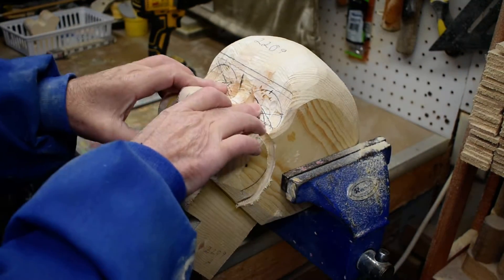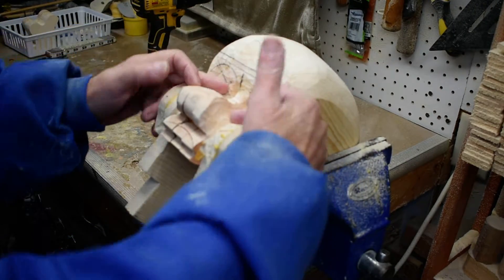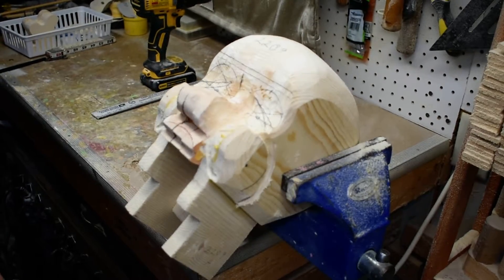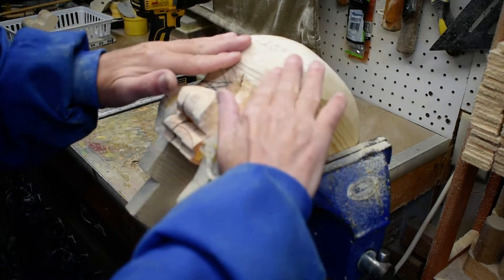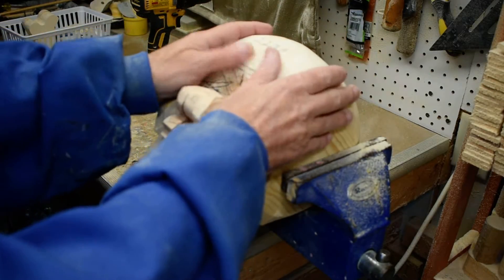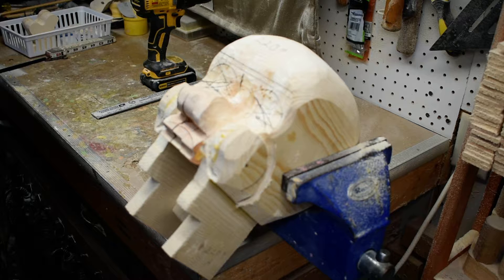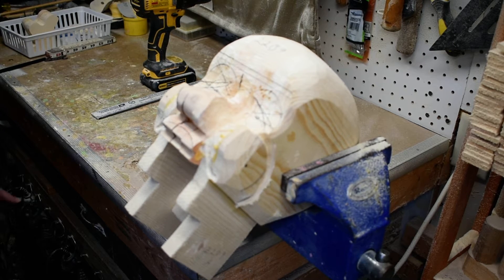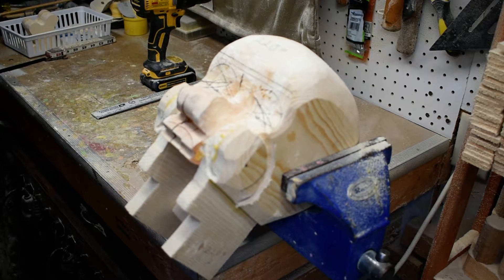Clarence part 3, how to make a ventriloquist dummy, figure out of wood.